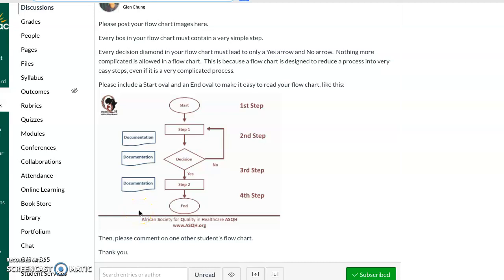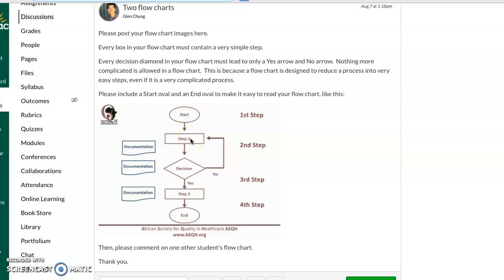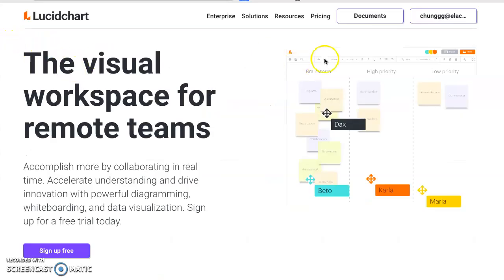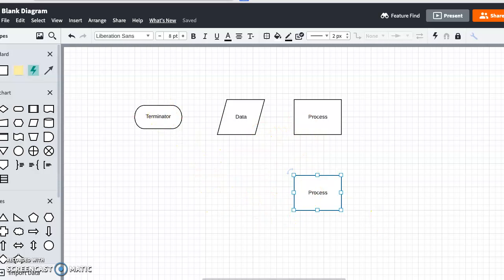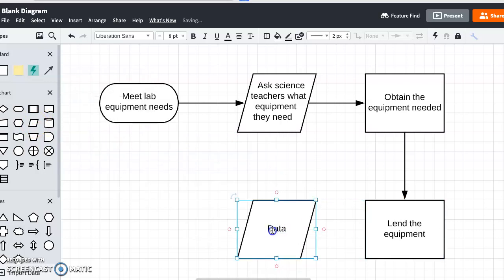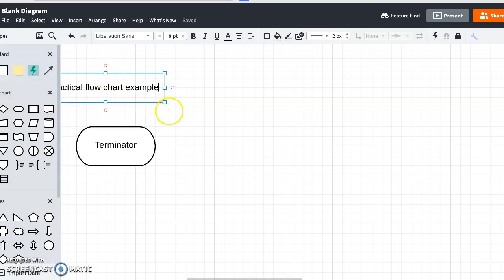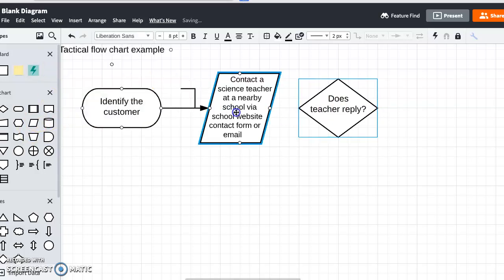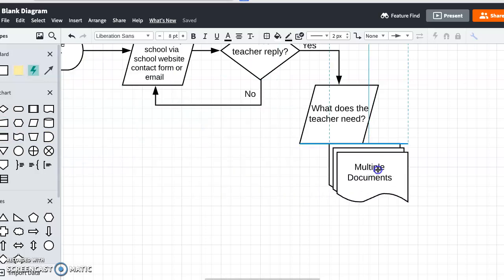Flow chart instructions